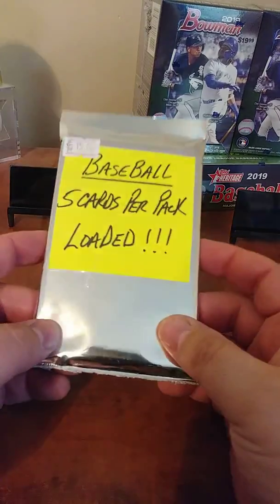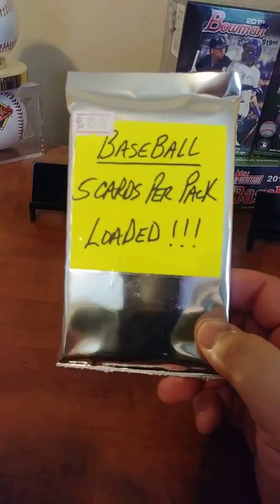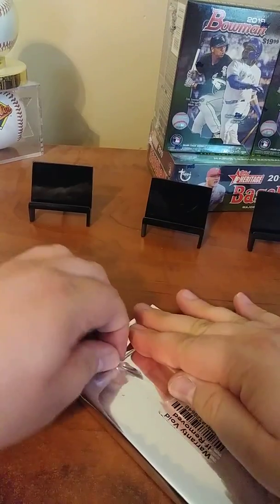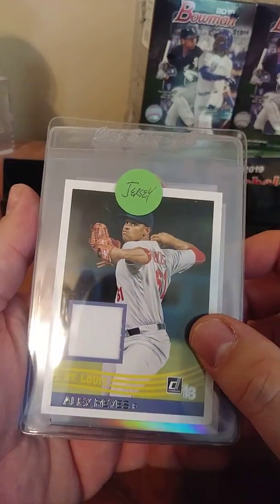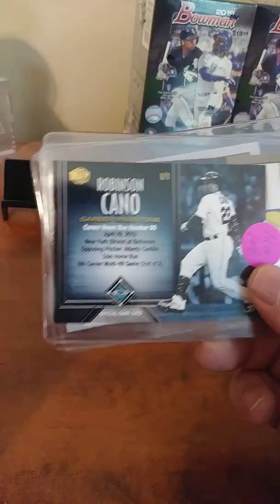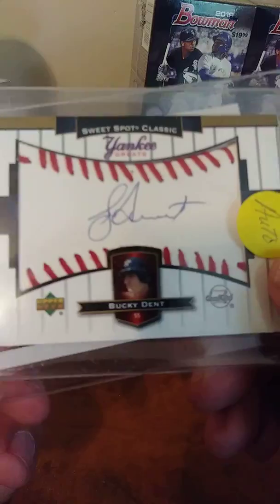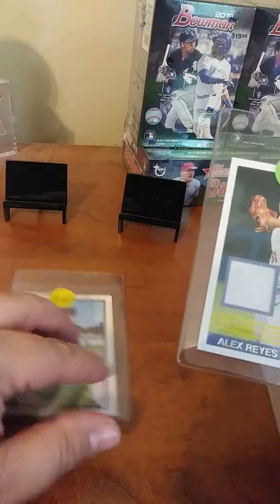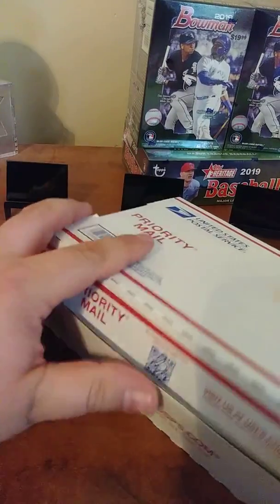MYSTERY PACK FROM HOBBY SHOP "LOADED" NOT BAD ... AUTOS 150 SUB CONTEST ADDON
I went back and picked this up from the same place we got those "gem 10" rookies from This was better.